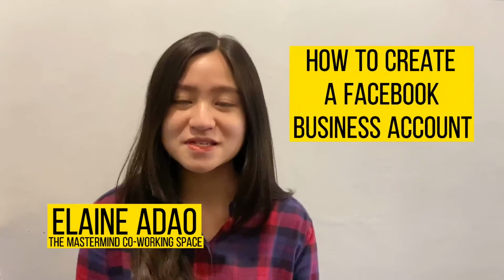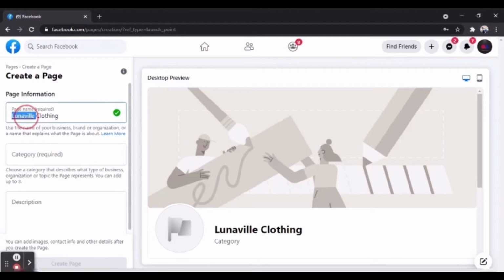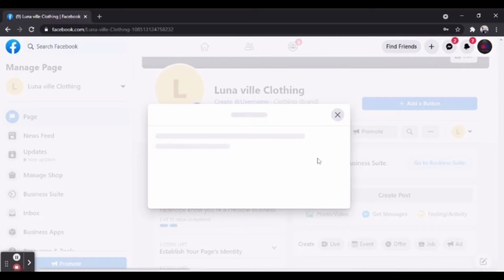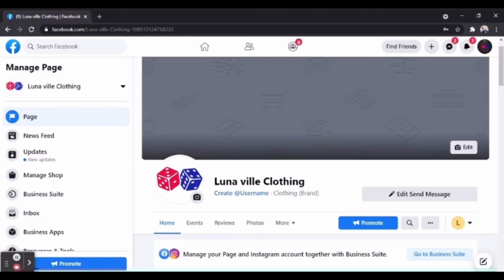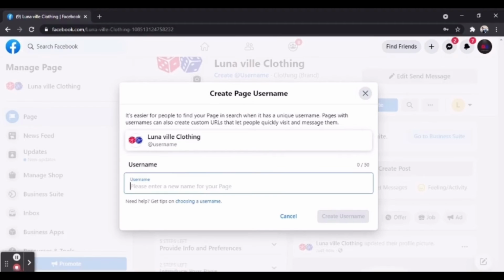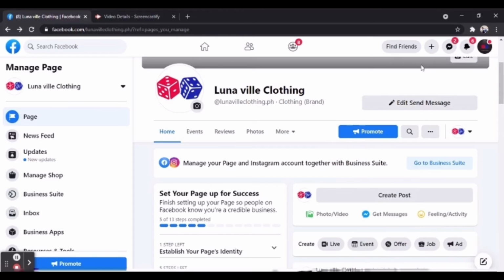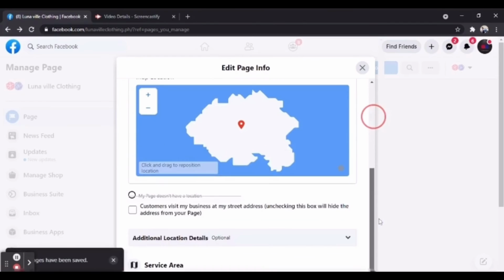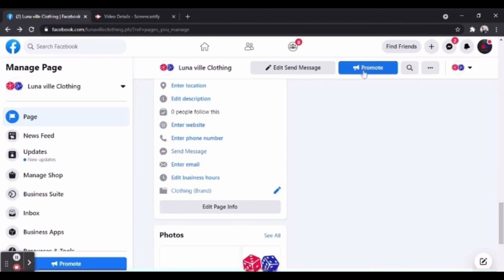Social Media Management: How To Create a Facebook Business Page?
How to create a Facebook Page 2021. An easy tutorial for beginners.